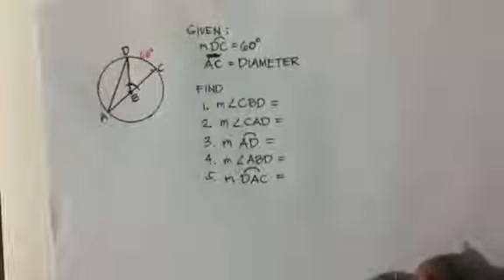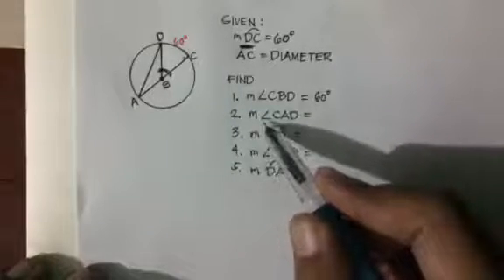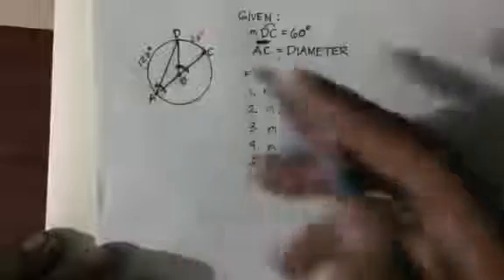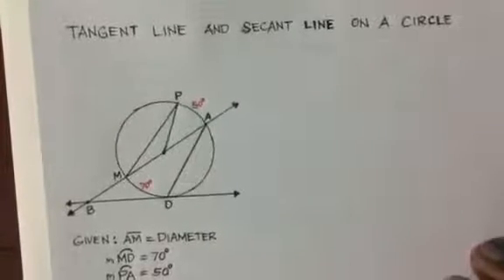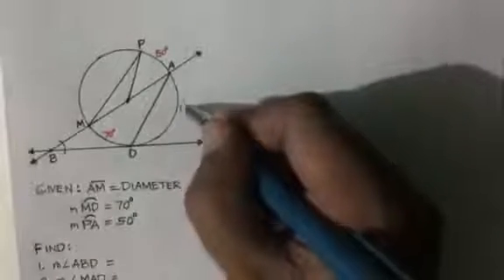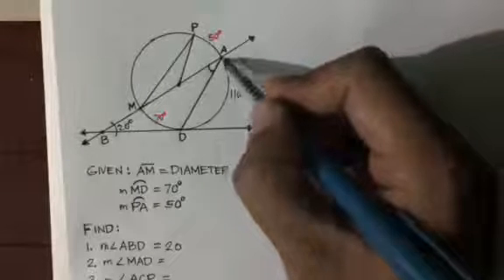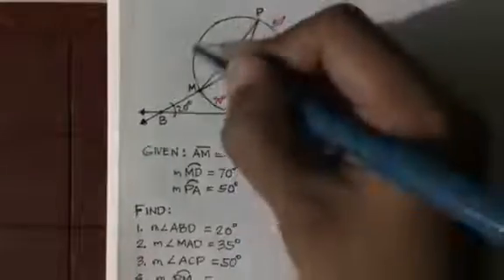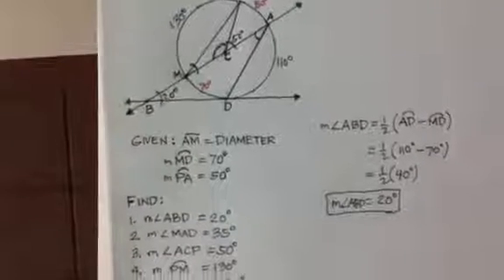PART 2 REVIEW : EXAMPLES OF THE BASIC TERMS PLUS TANGENT LINE AND SECANT LINE on a CIRCLE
Problems about Chords, Arcs, Central Angles then Tangent Line and Secant Line